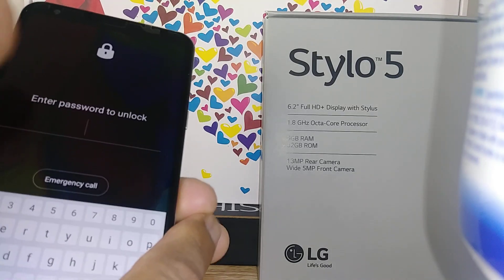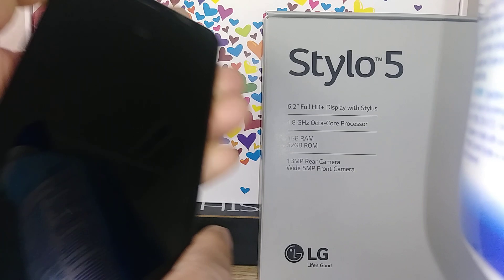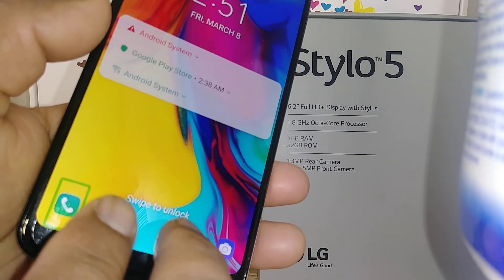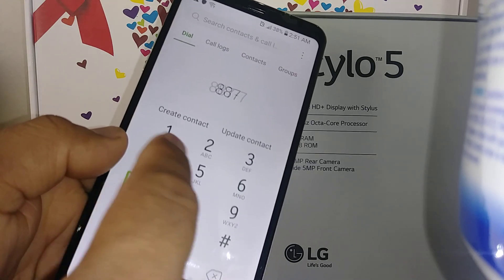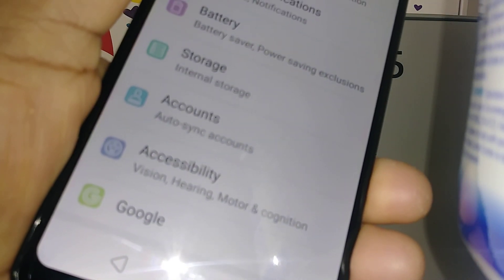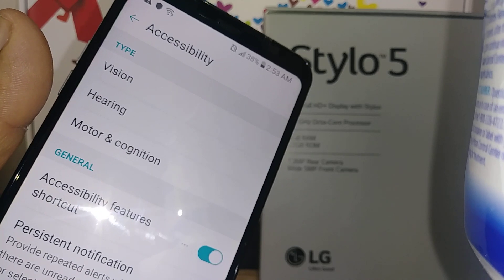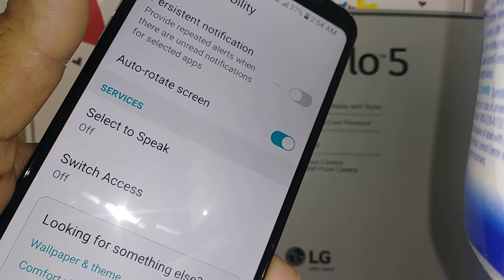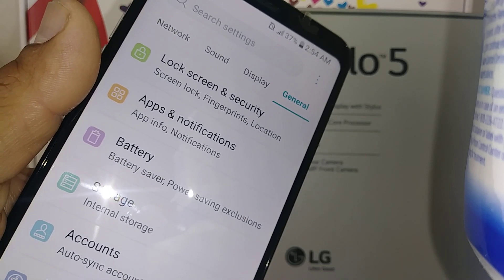Turn off Voice Talkback on my phone LG Stylo 5 Turn off talkback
How to turn off Voice Assistant ( talkback ) on LG Stylo 5 from Boost Mobile Model LM-Q720PS.